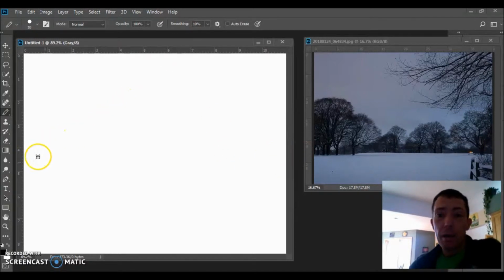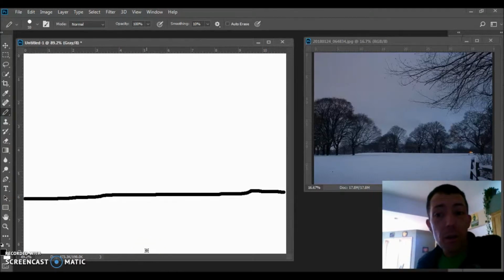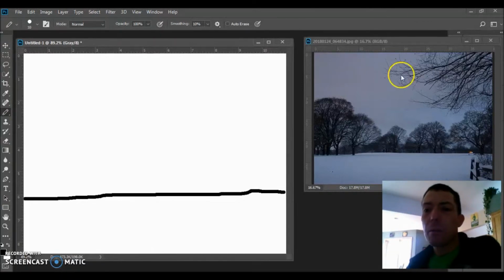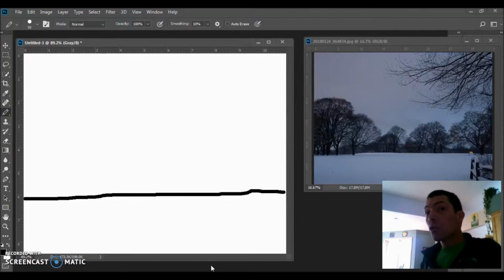Drawing Hockney Landscapes January 29 2018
David Hockney Inspired Drawing Techniques Drawing January 29 2018